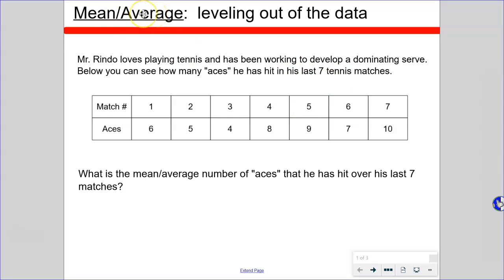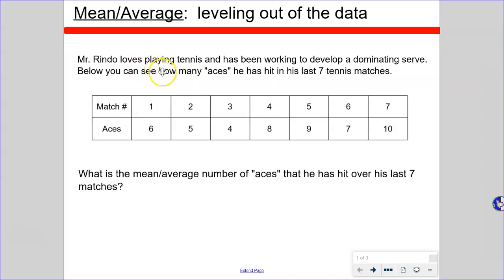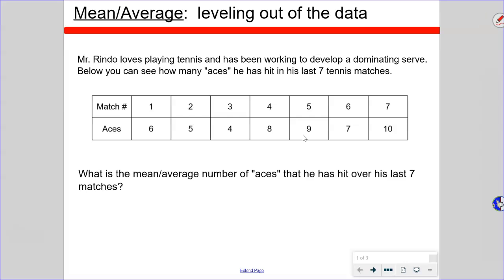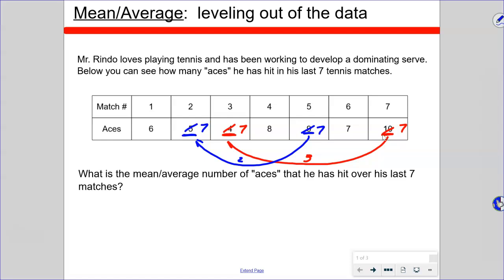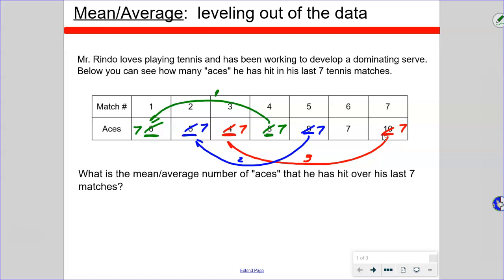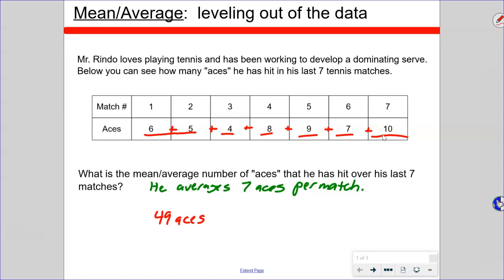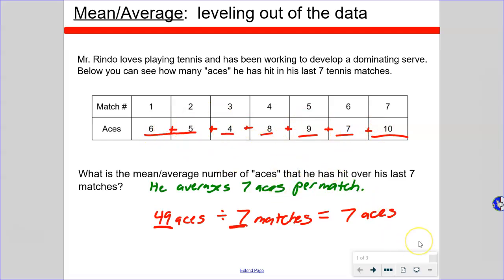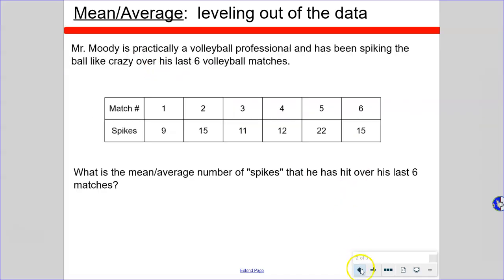Review With Rindo: Finding the Mean